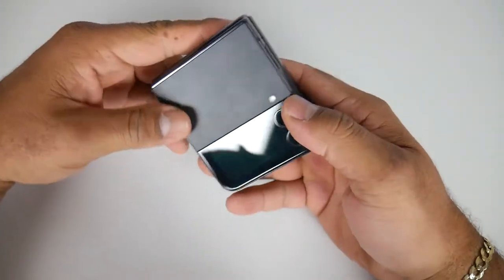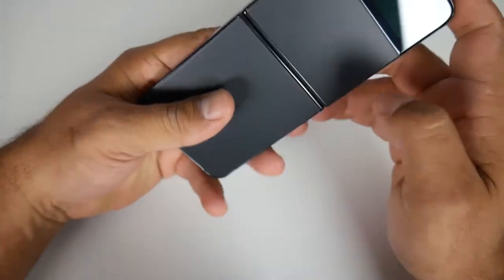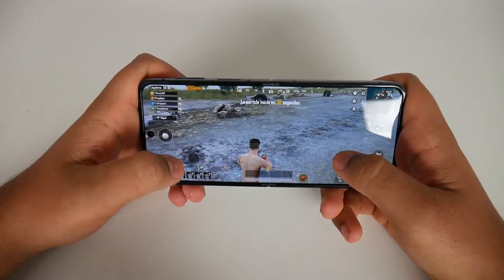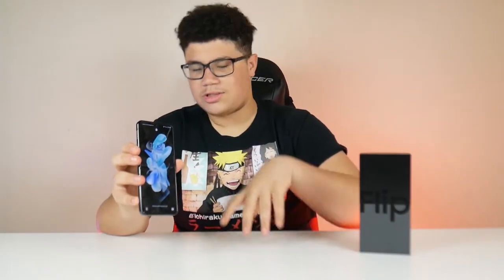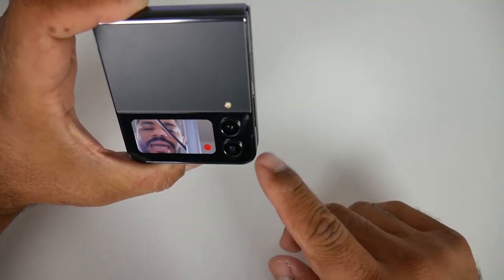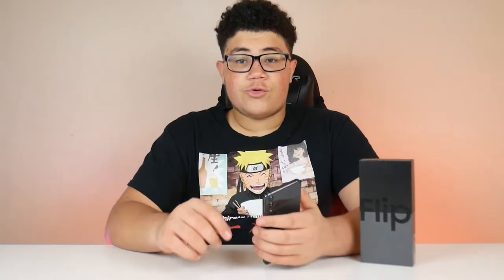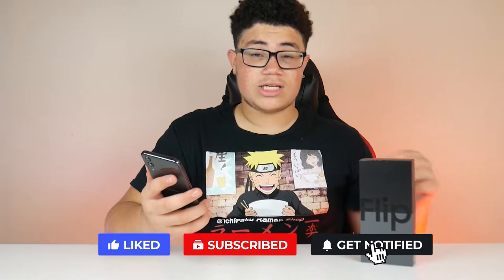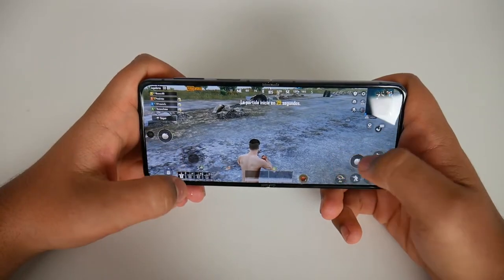Samsung Galaxy Z Flip 4 Has The Hard has Payed Off For Samsung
is Video is the Samsung Galaxy Z Flip 4 and if it is worth it or not Hope you Enjoy